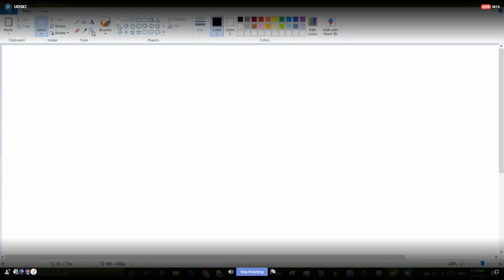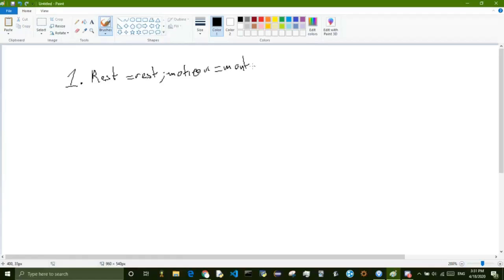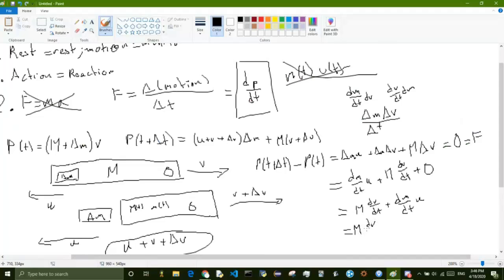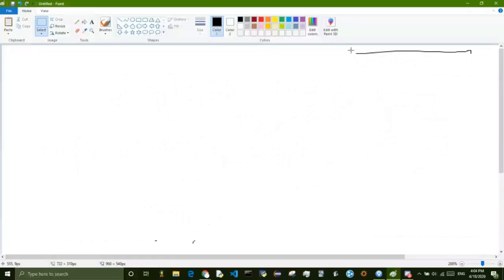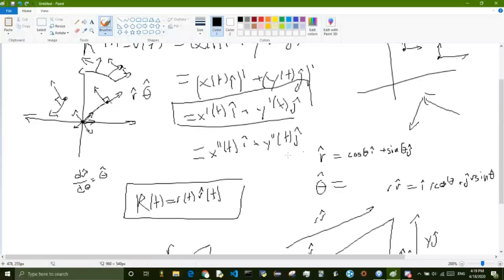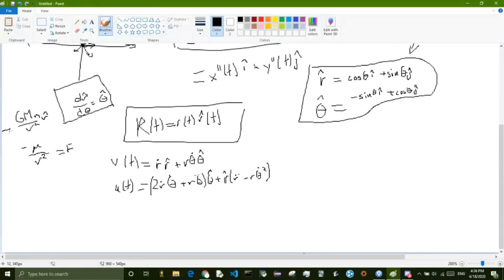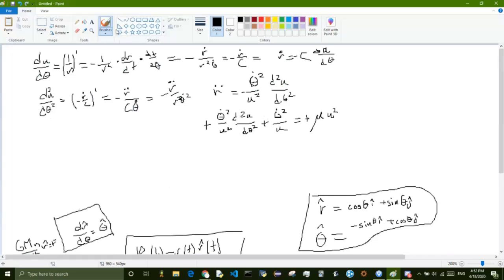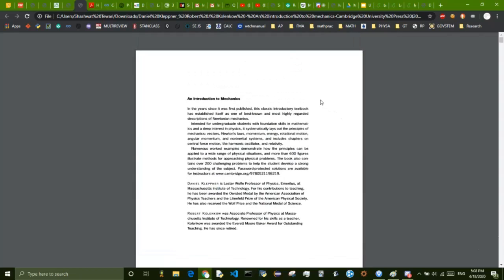The Unexamined Life - Lecture Hall - Intro to Mechanics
Hosted by UDSK1! Come join us for games, trivia, movies, and DAILY DISCORD NITRO GIVEAWAYS!